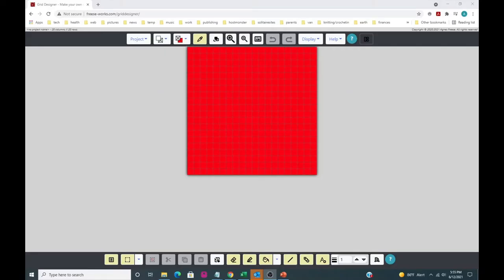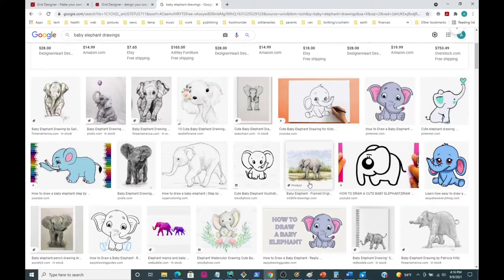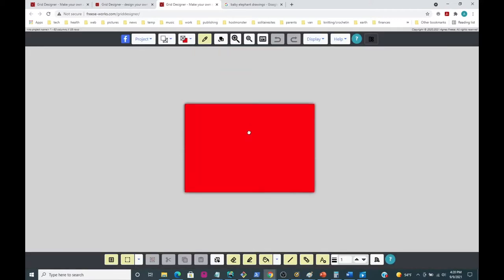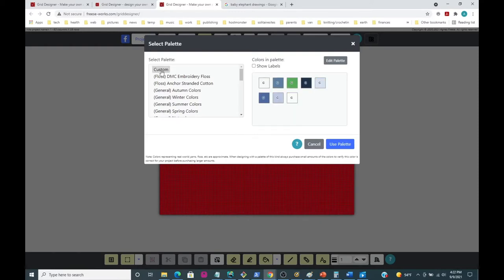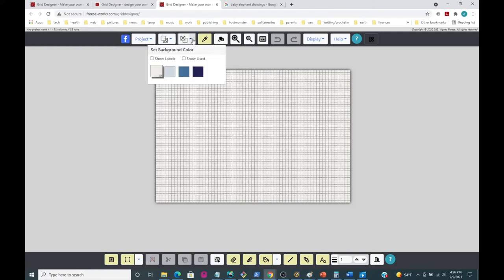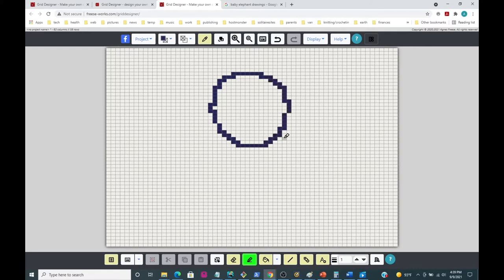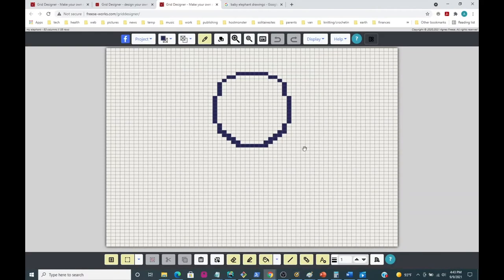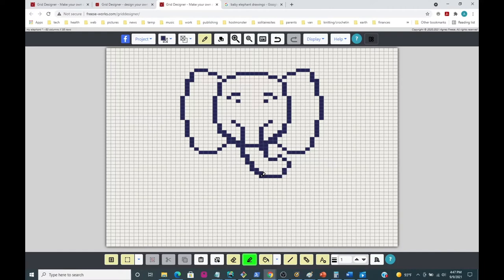Simple Pattern Drawing for Knitting using the Grid Designer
Draw a simple pattern for your next knitting project!  In this video I show how I drew an elephant pattern for the front of a child's sweater.  The elephant was then worked on the front of a knitted sweater using duplicate stitch.

This Grid Designer video shows the creation of a pattern for knitting, free-hand drawing, cut, copy and paste, reflection of the paste item, shape tool, and more.

Get both the elephant pattern and the sweater pattern at this blog post

If you enjoy crafting of any kind where a grid-based drawing is used, the Grid Designer will be of interest to you.  Knitters, crocheters, latch-hookers, cross-stitchers and more can use the Grid Designer to create your own projects.  The designer is free to use and easy to learn.

Happy Designing!